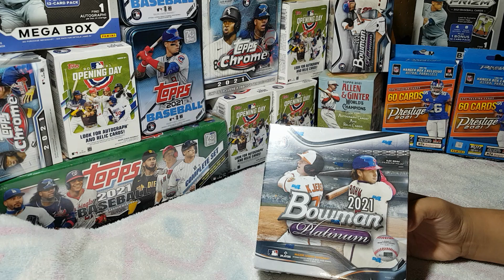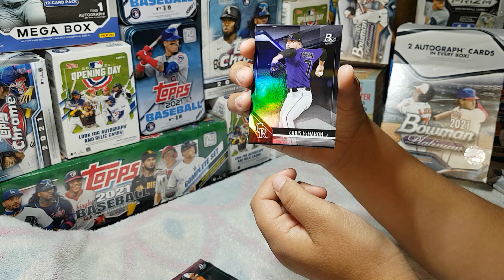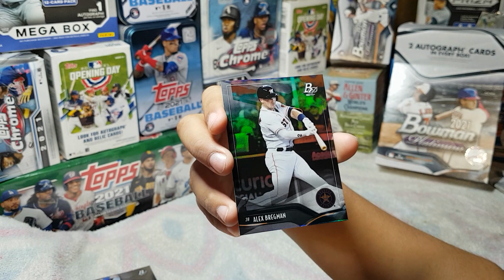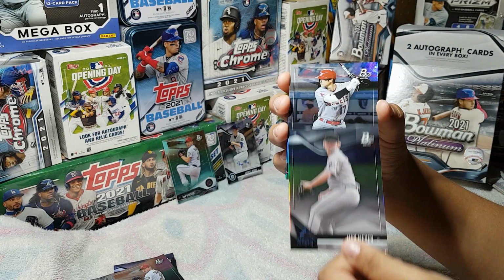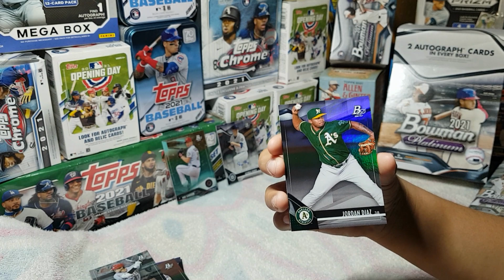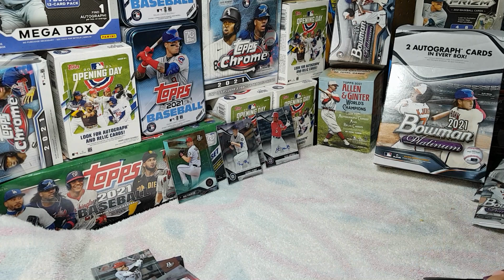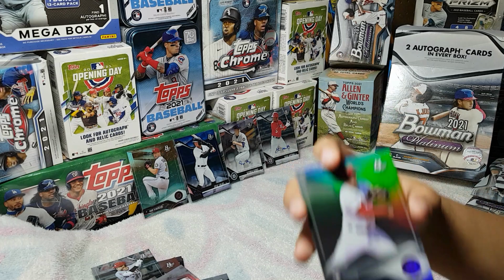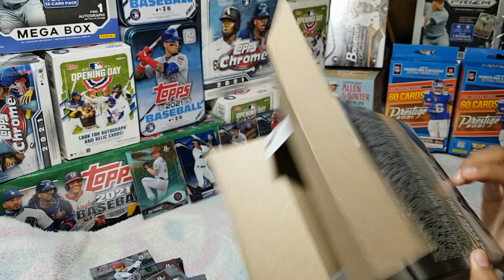bowman platinum mega box 2021 (2 autos 2 numberd cards)